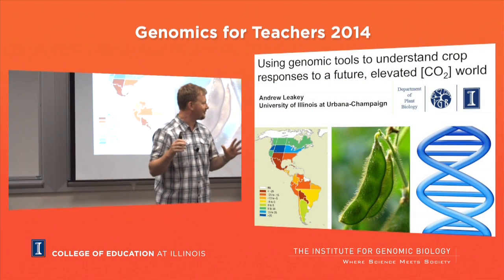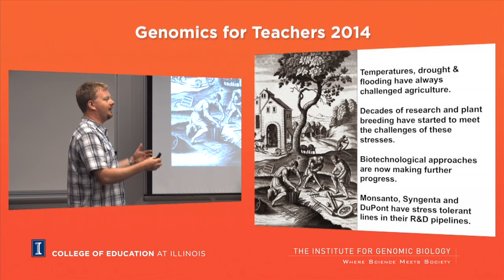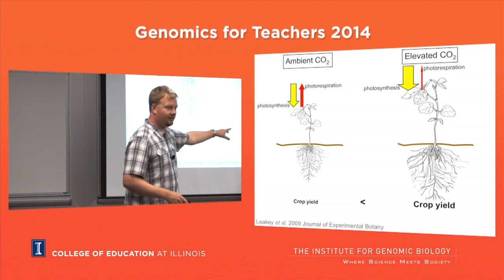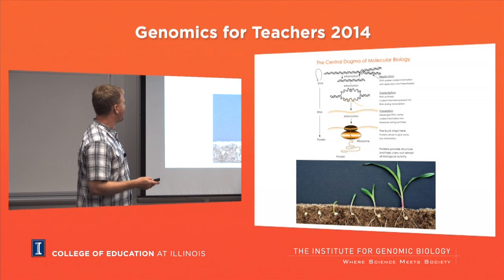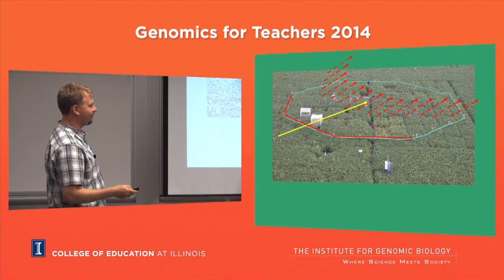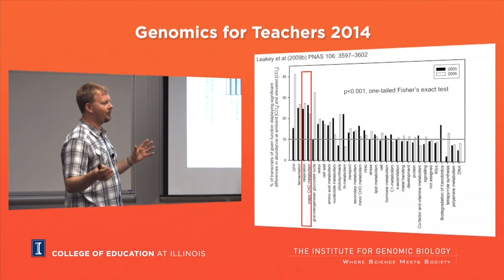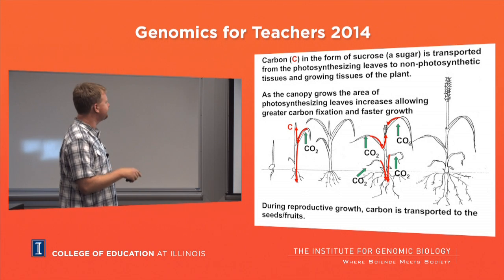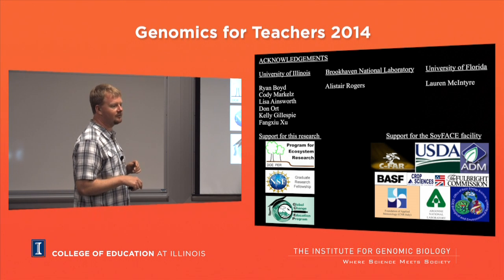Using Genomic Tools to Understand Crop Responses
to a Future, Elevated [CO2] World, Andrew Leakey, Ph.D., Department of Plant Biology, Genomics for Teachers 2014